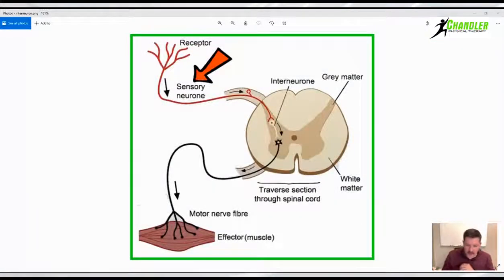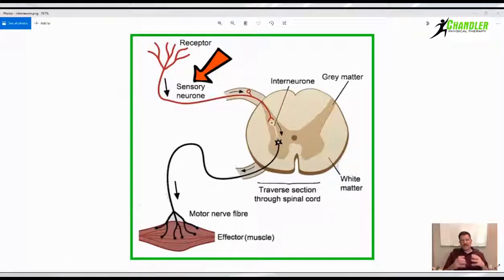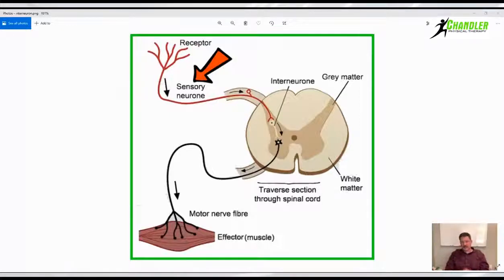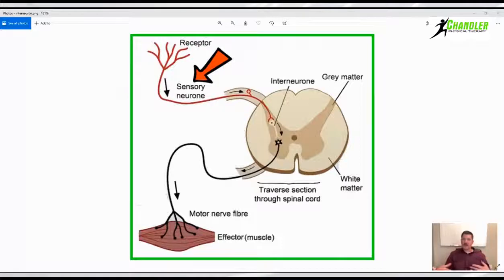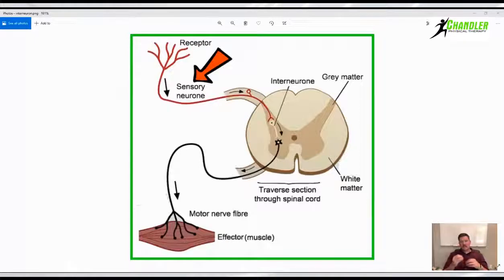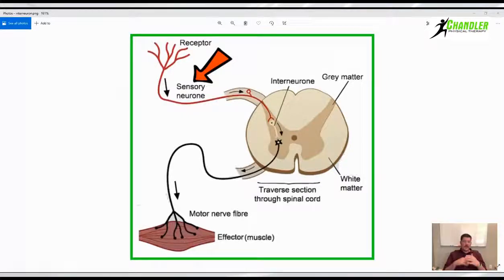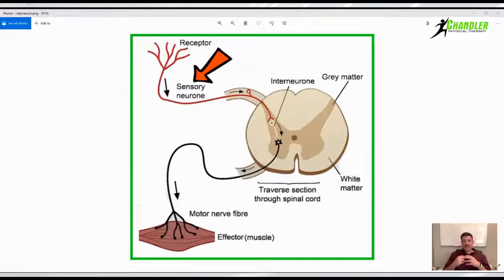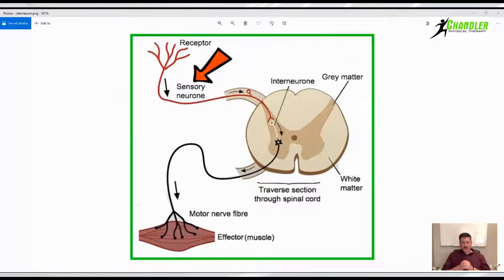The Inhibitory Interneuron: What is it and why should you care?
What is the Inhibitory Interneuron?
This tiny little thing helps prevent stimuli from ever reaching our brain. It can be a very important structure in recovering from pain and disability! Activation of this means your body learns what is appropriate pain, and what isn't help break the cycle of chronic pain!

If you're looking for information, and are not sure P.T. is right for you, we have a completely free (we don't even ask for your payment info) Discovery Visit where you sit down one-on-one with a physical therapist who does a deep dive into your background, current limitations, and then performs an in-depth screen and movement profile. This information will let us know (and you) exactly how Chandler Physical Therapy can help you, what tools we might use, and how long it might take. If this sounds like an option for you, request a Discovery Visit here: